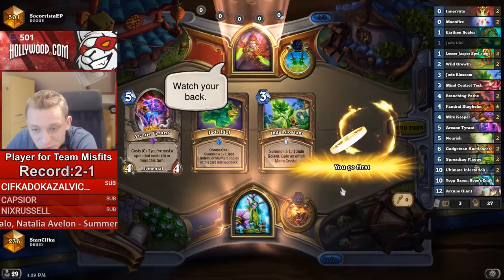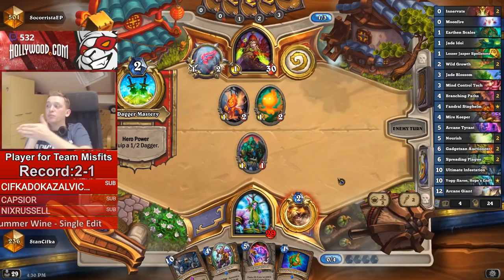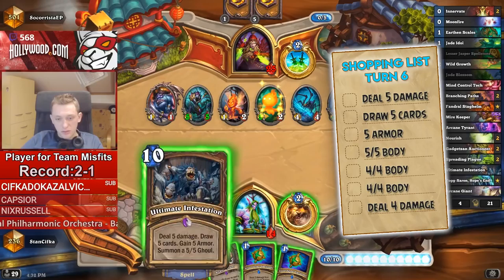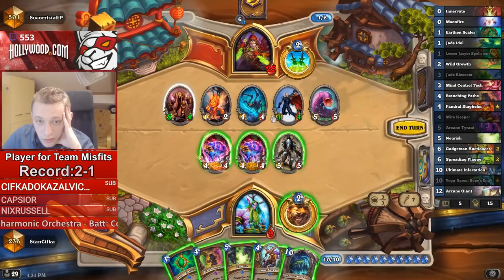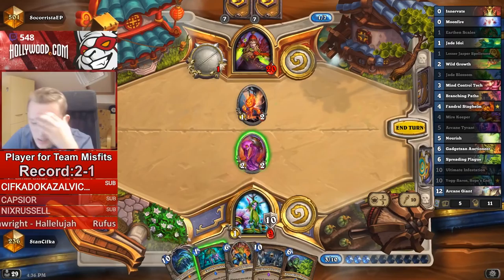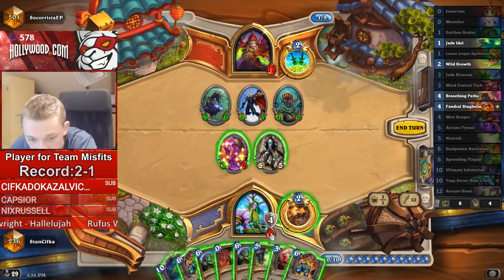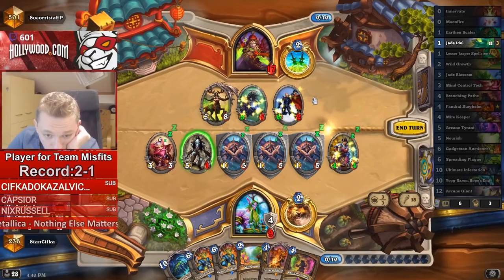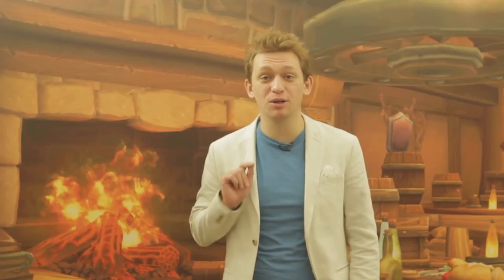Starting Off 2018 with INSANE Play Like This!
DECKCODE ►
AAECAZICBt4FrqsC6awCgrQCtLsC+cACDF/+AdMDpAfkCL6uAsu8AqDNAofOApjSAp7SAtvTAgA=

Starting Off 2018 with INSANE Plays Like This BY STANCIFKA 2018

Check also: Missed the Easiest Lethal on the Planet | INSANE YOGG